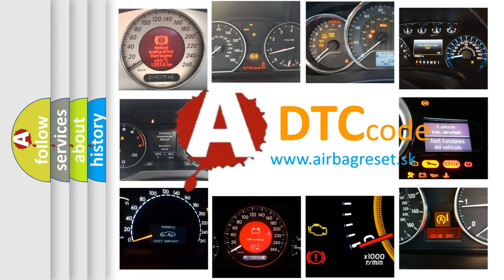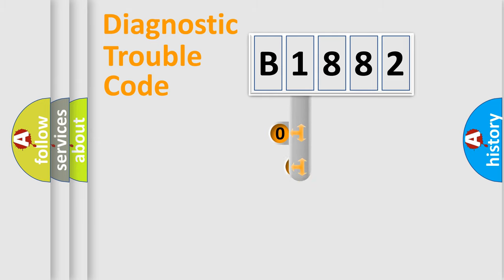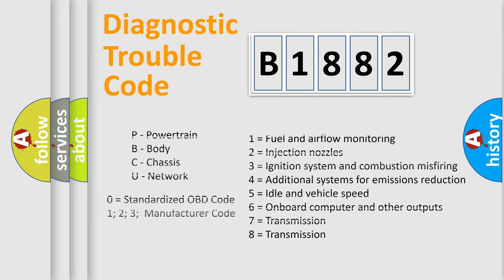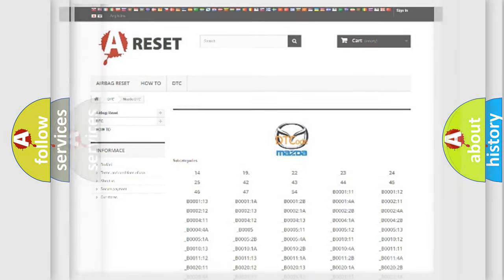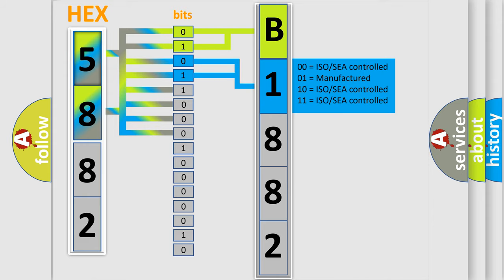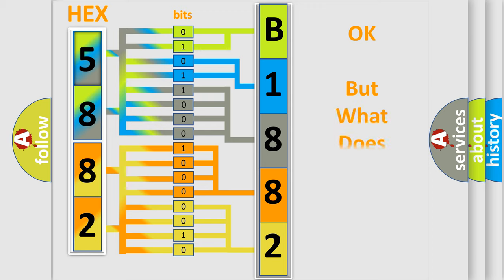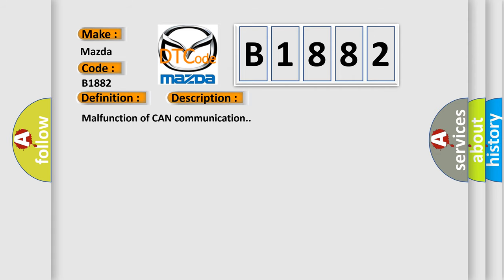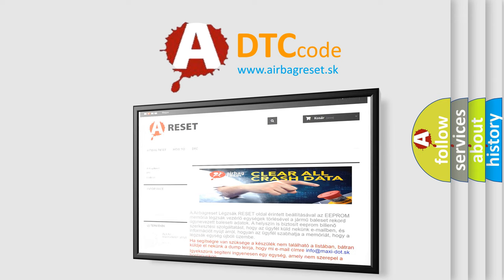DTC Mazda B1882 Short Explanation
Contents:
0:21 Basic DTC analysis according to OBD2 protocol standard.
1:48 Insight into programming
2:58 A diagnostically understandable description of the Diagnostic Trouble Code
3:05 Basic error definition

Make:
Mazda
Code:
B1882
Definition:
CAN (BCU) Data not Loaded
Description:
Malfunction of CAN communication.